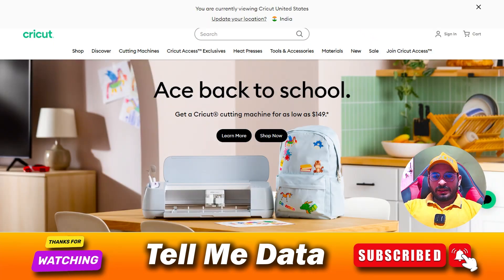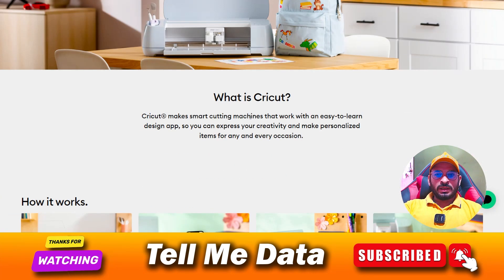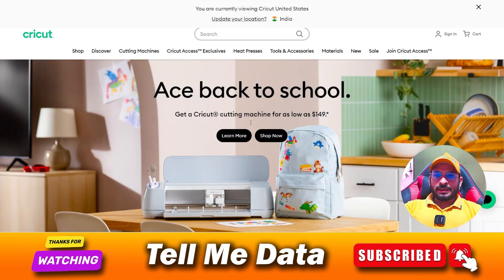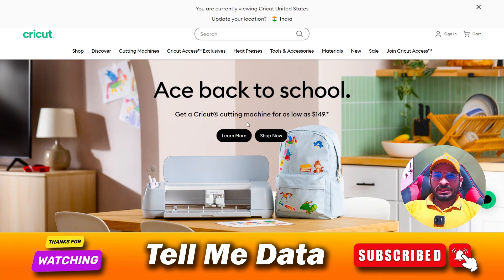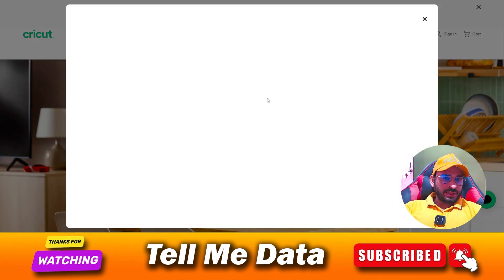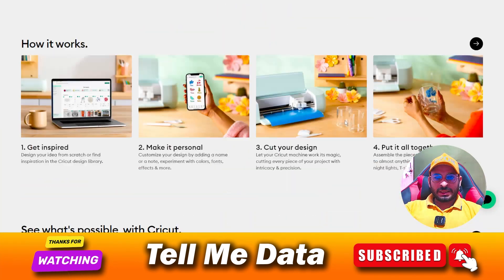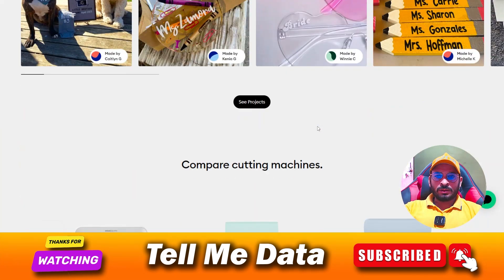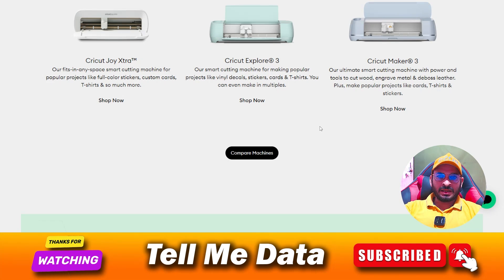How To Cancel Cricut Subscription | how to cancel cricut access | Cancel cricut membership online